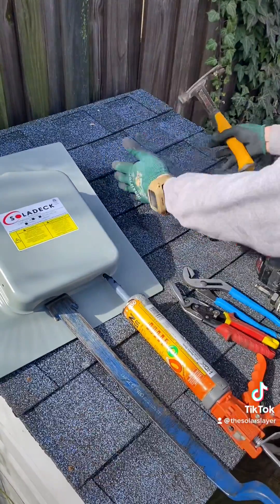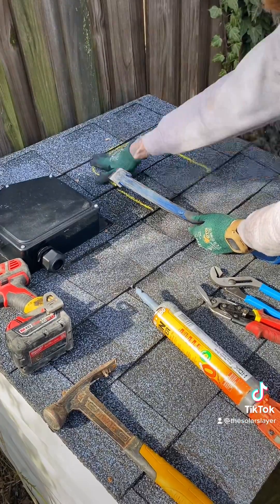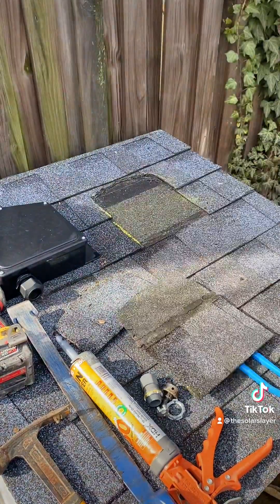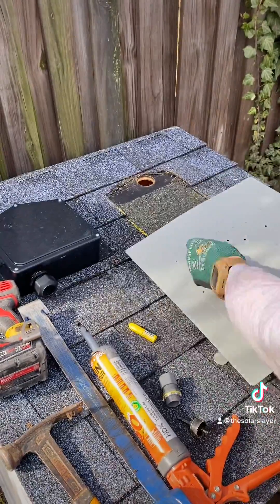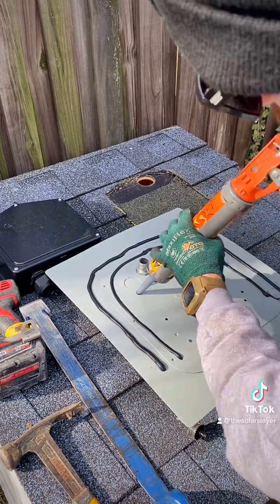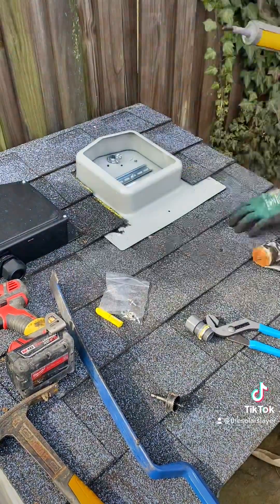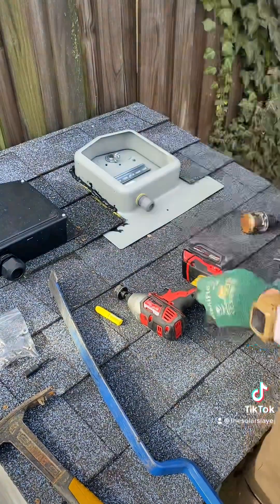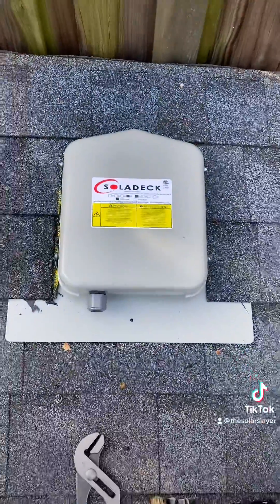How To: Install a Soladeck roof junction box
Step by step of how to properly install a Soladeck roof mounted junction box to make clean looking solar arrays 🤙